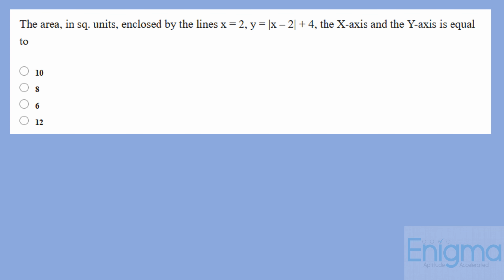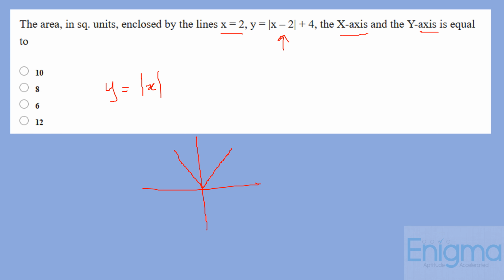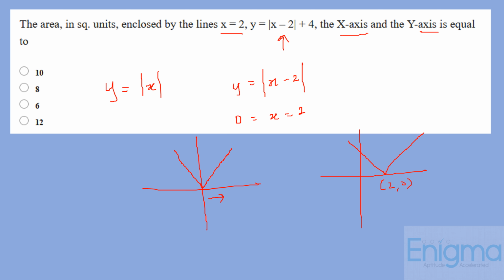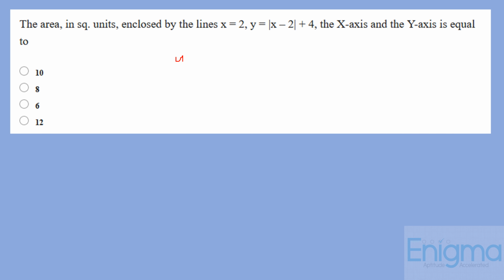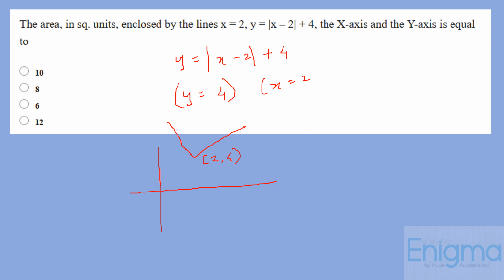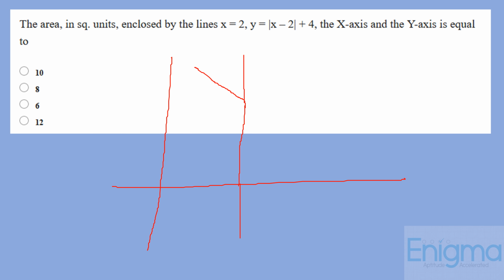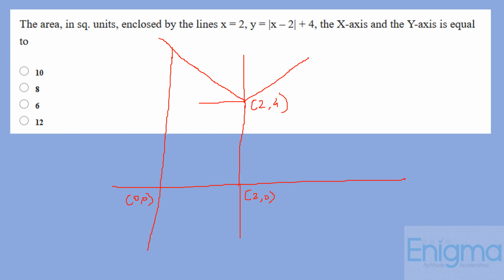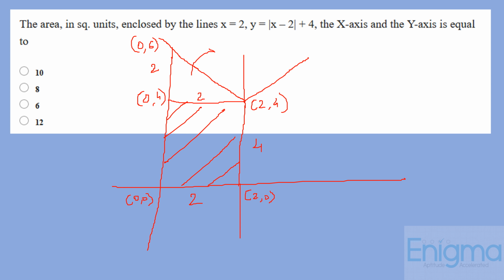CAT 2020 - Slot 3 - Coordinate Geometry - Solution with Explanation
The area, in sq. units, enclosed by the lines x = 2, y =|x − 2| + 4, the X-axis and the Y-axis is equal to
A. 10
B. 6
C. 12
D. 8